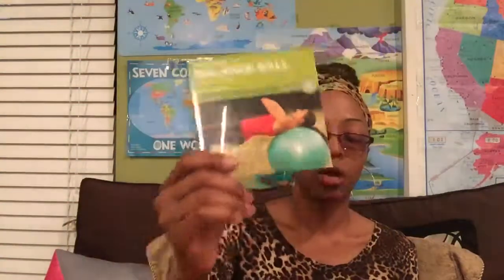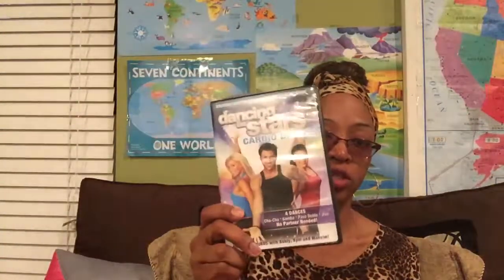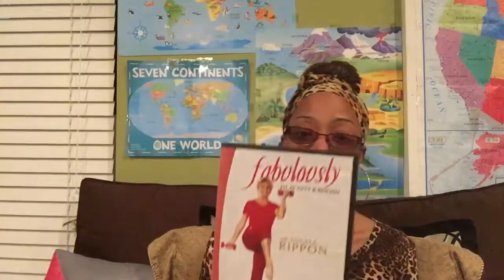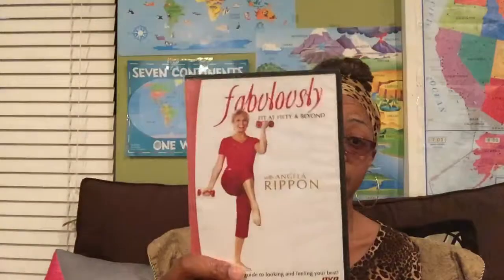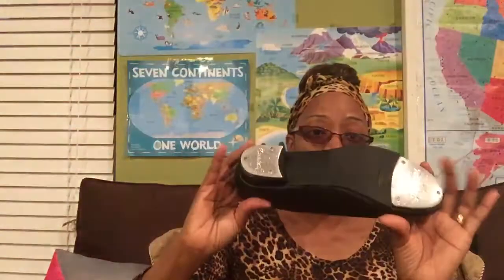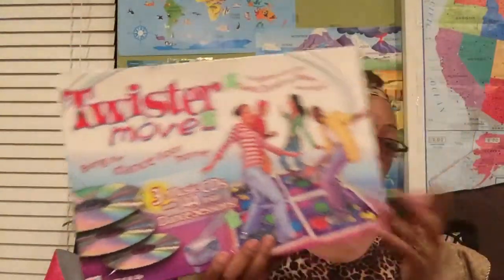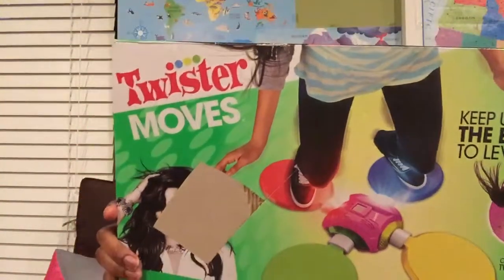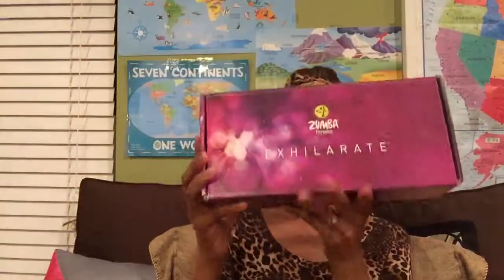PE Board Games and ideas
This is just a video to help give you ideas on PE. I do a lot of free or very cheap things to help me earn my kiddos PE class credit. These are just some of them. I hope that these give you some ideas on what you do.